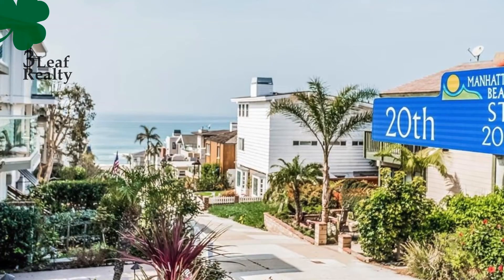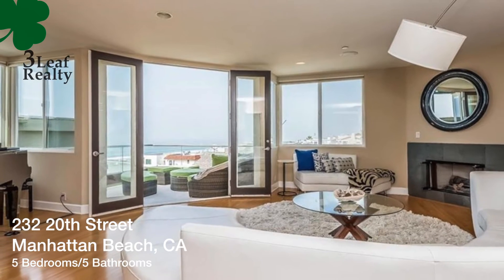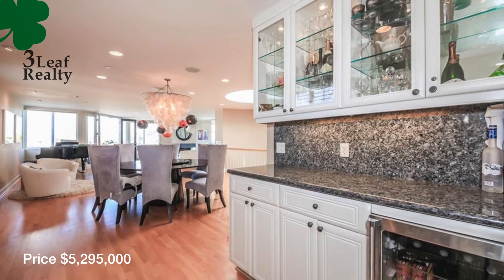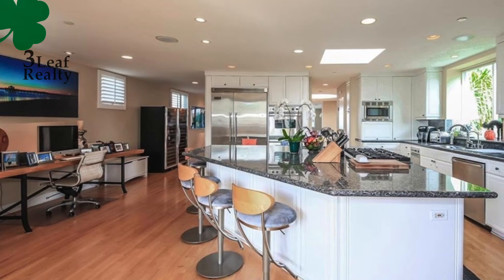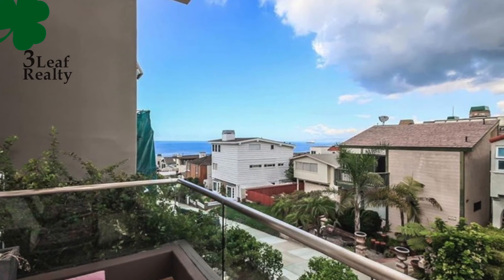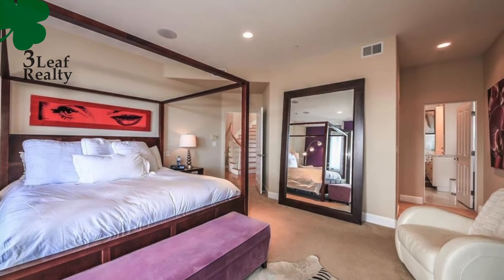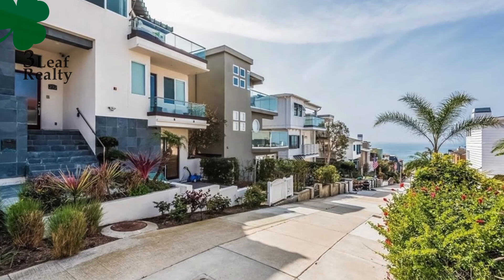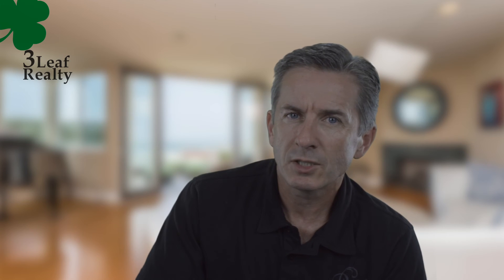Manhattan Beach Sand Section Home for Sale with 4 Parking Spaces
232 20th Street Manhattan Beach, CA
5 Bedrooms | 5 Bathrooms | 4,545 Square Feet
4 Parking Spaces

Price $4,999,000